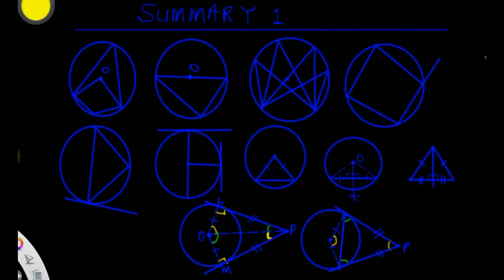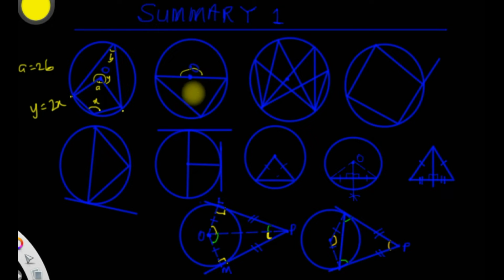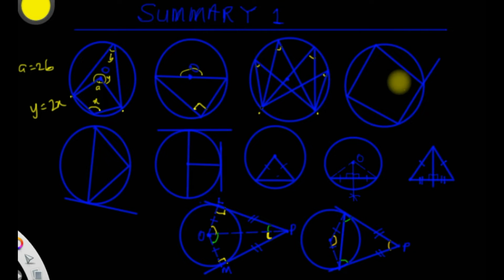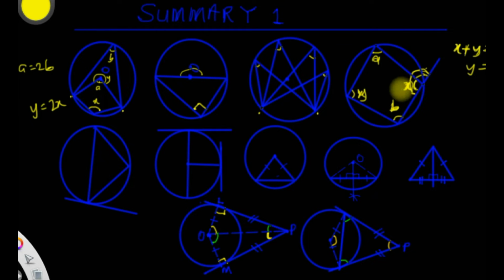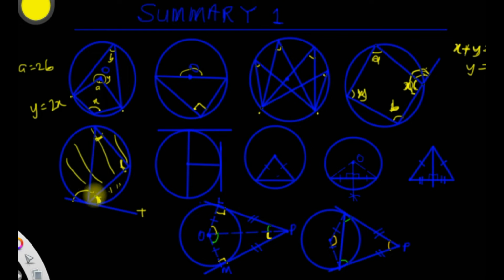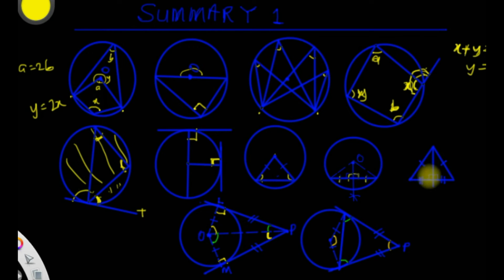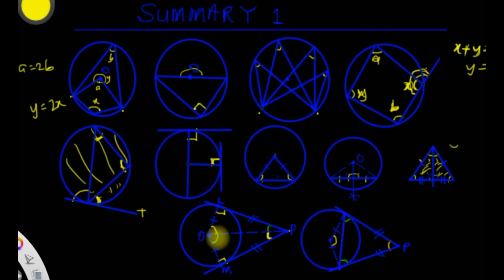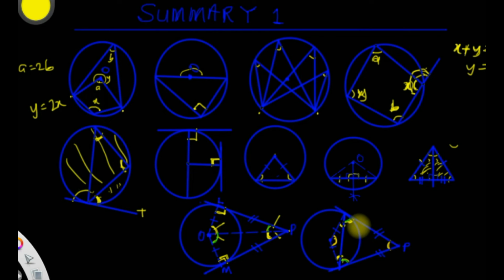Circle Theorems Perfectly Explained - Summary of all the Theorems part 1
This lesson recaps all the Circle Theorems in one video. That is, this video
serves as a reminder of all the Theorems and puts all that we have learnt together.

You can also check the nicely organized Playlists on many Solved Exam
Questions and Examples on the whole Circle Theorem Topic by clicking
on the link:

Please, let me know any difficulty or challenge you encounter in this lesson